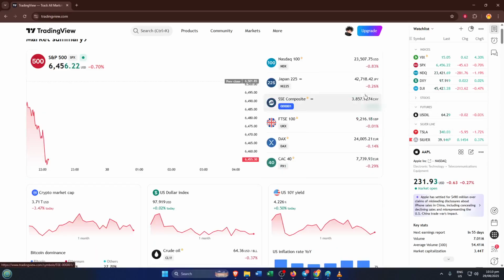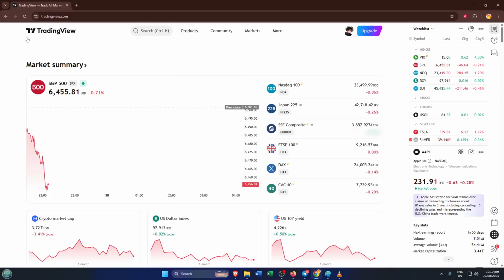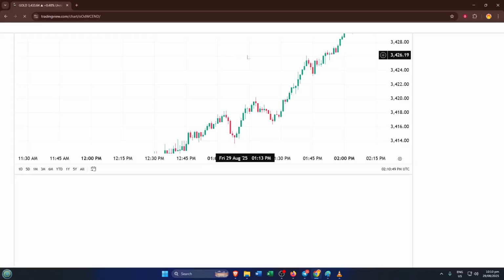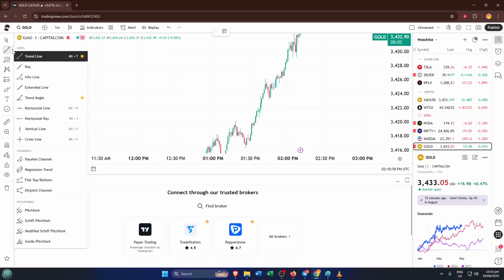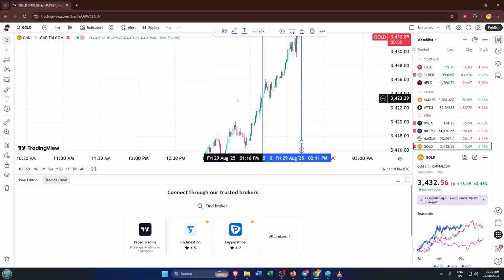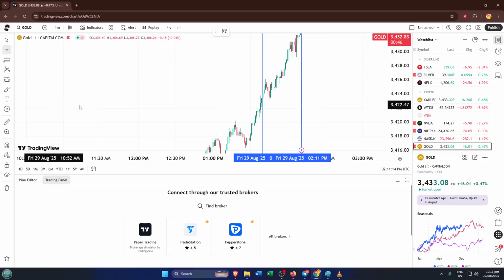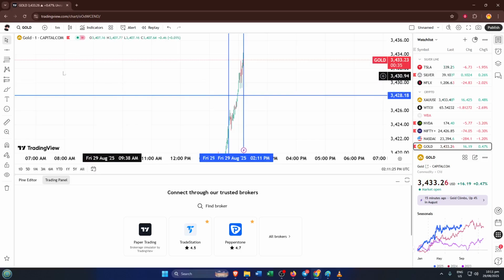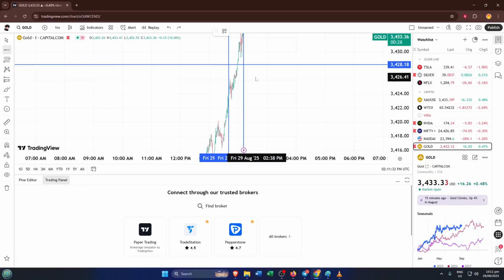How To Use Lines and Rays in TradingView (Updated 2026 Guide)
Learn how to use Lines and Rays in TradingView with a simple, practical TradingView walkthrough. This tutorial shows where to find the relevant option, how to configure it correctly, and what to check so the setup works as intended.

In this video, you'll learn how to:

✅ Find the TradingView option needed to Use Lines and Rays in TradingView